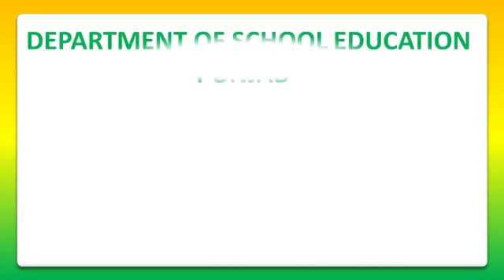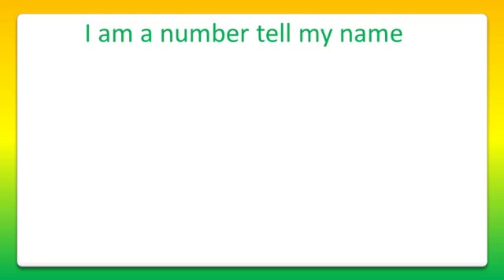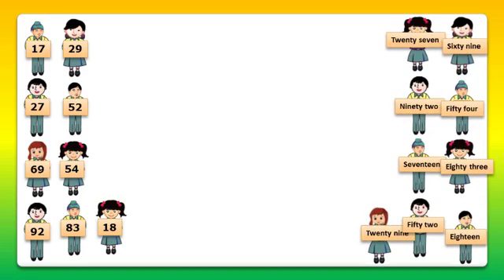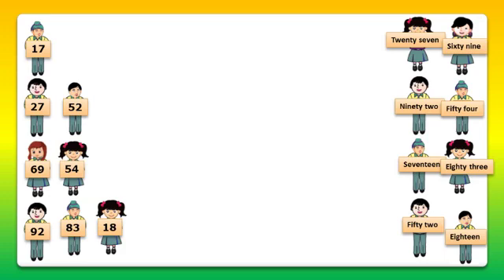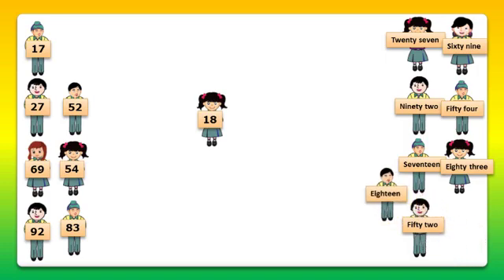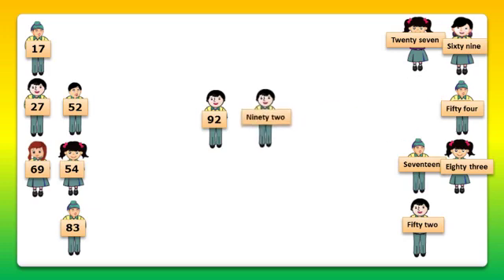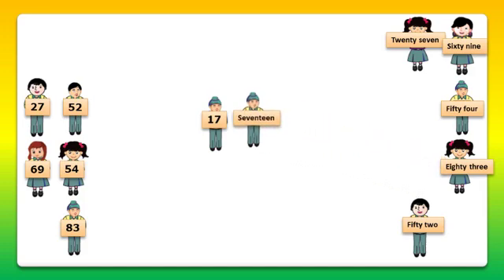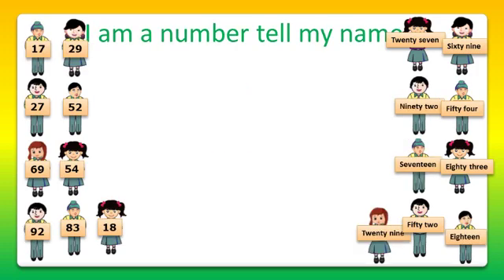Match the numbers with their names